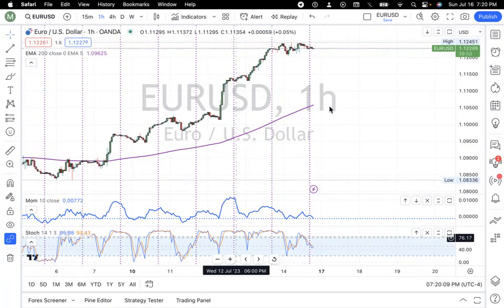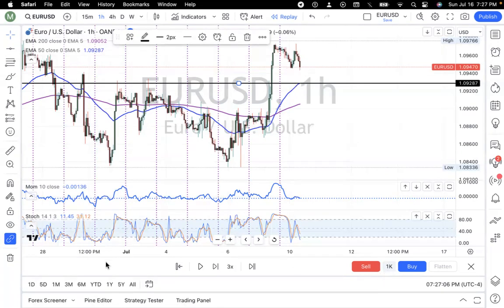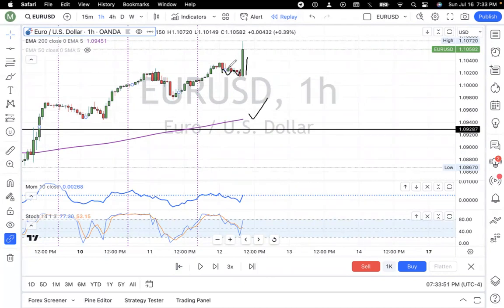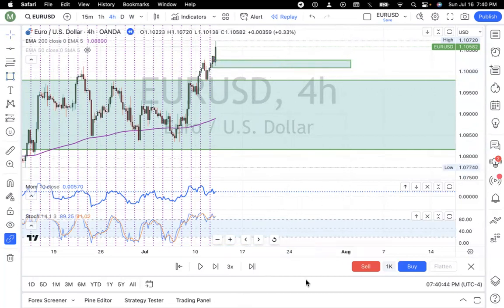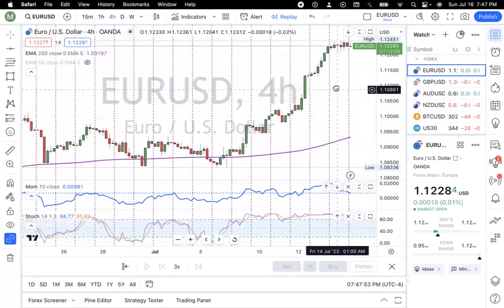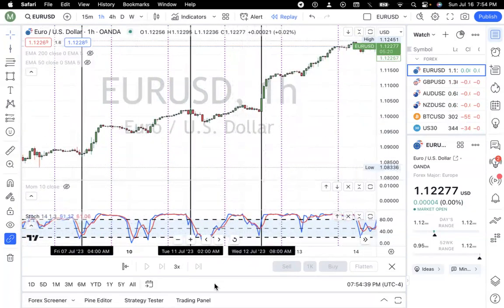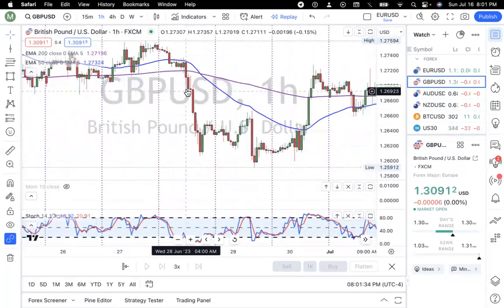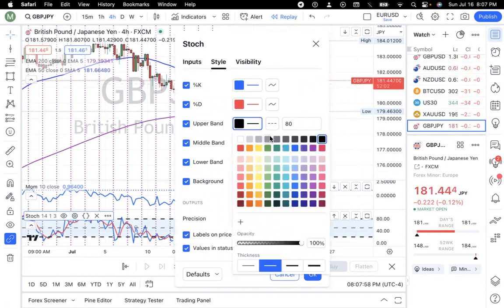Indicators for Beginners: EMA + Stochastic Strategy for Forex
In today's lesson, I will show you a A SIMPLE Forex trading strategy with free indicators from Tradingview.